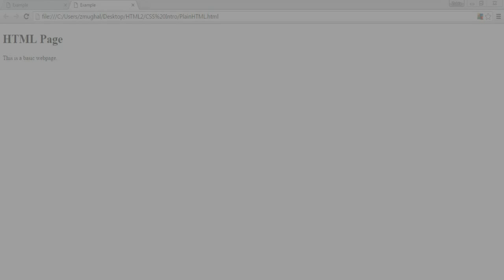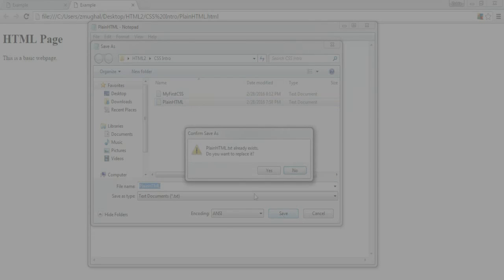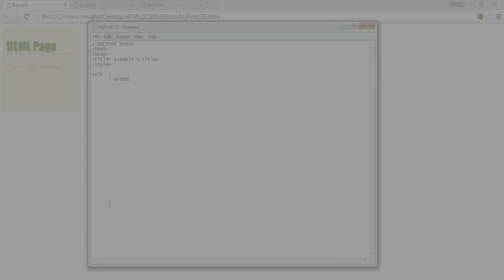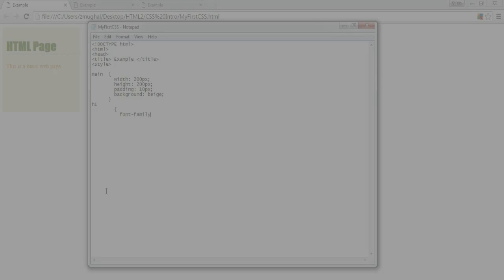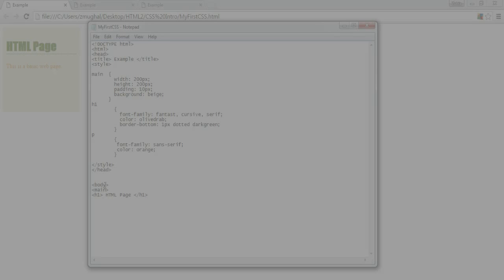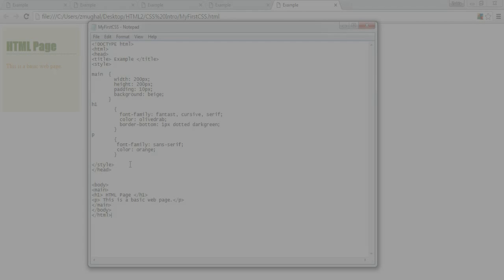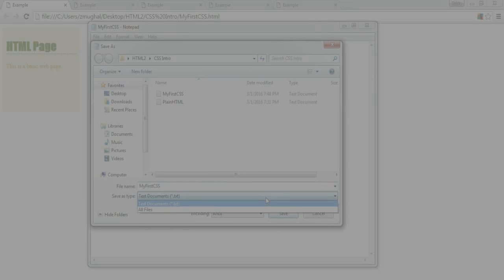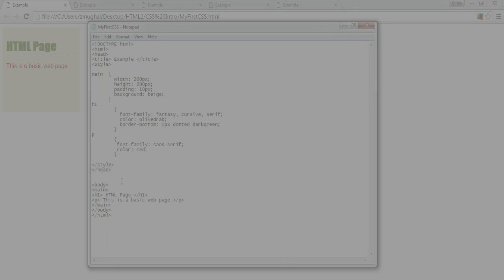CSS Cascading Style Sheets | Syntax | Create HTML Page | Different Tags | Part 2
CSS Syntax | Need of CSS. Compare between Simple and CSS style Web Page.
Structure of CSS.
Modifying the Tags of HTML.